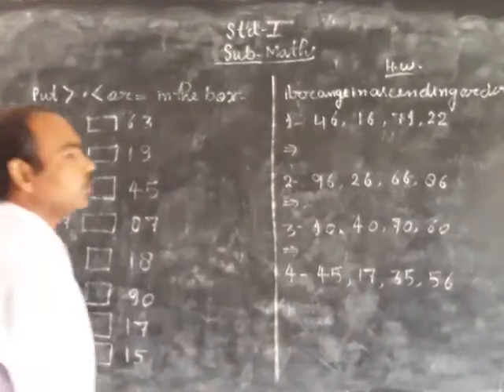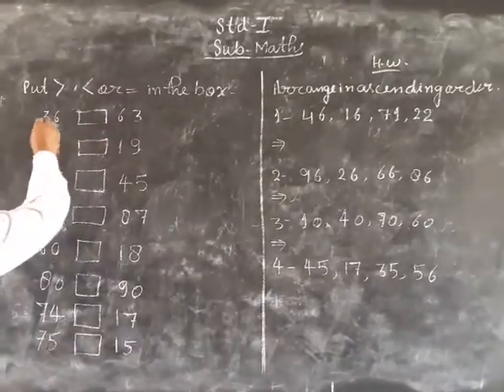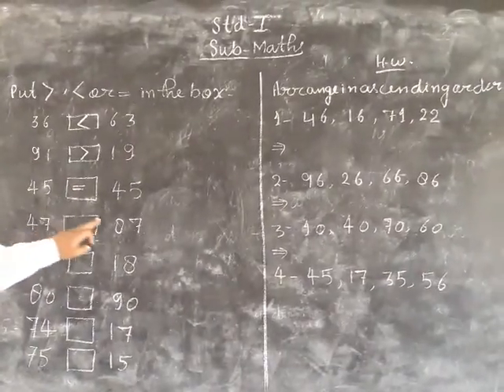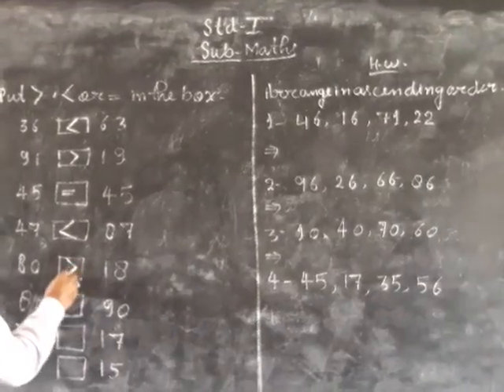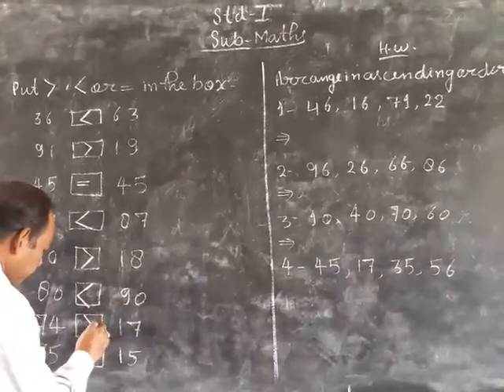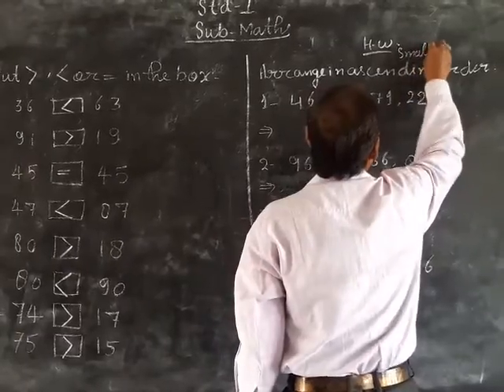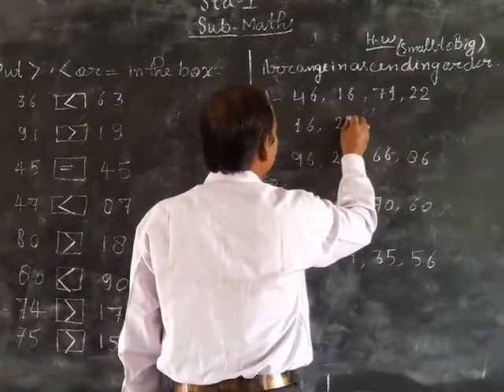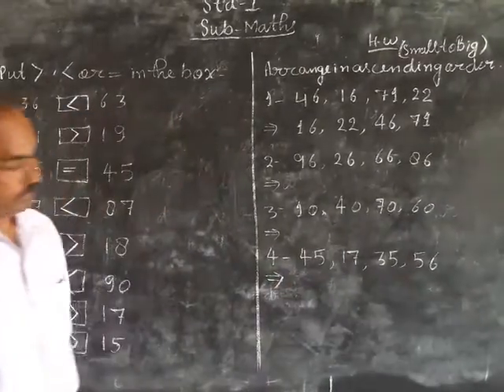26 October 2020